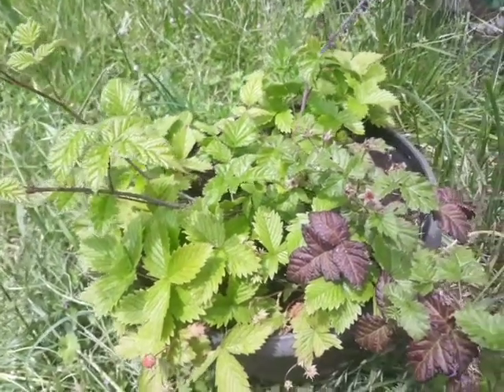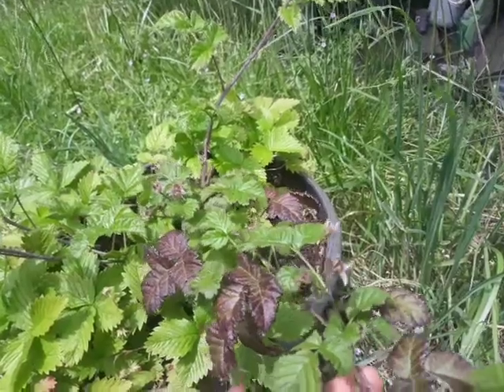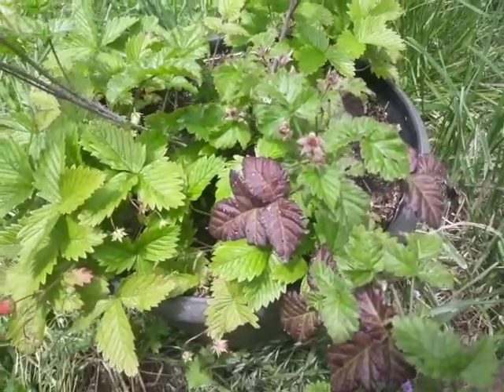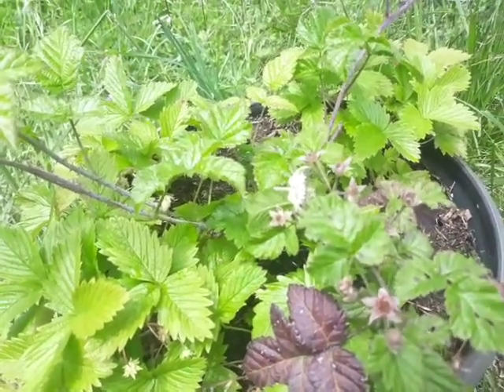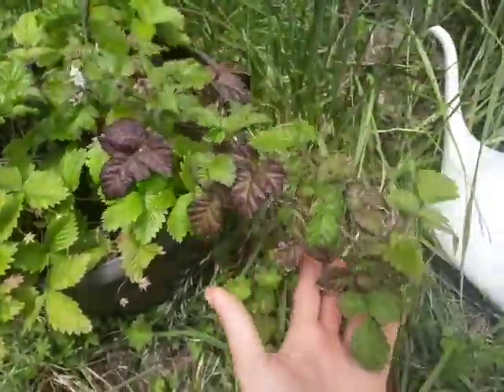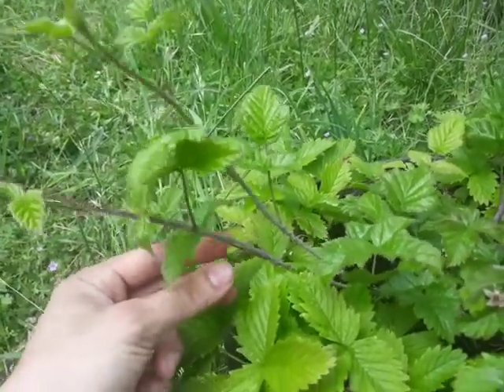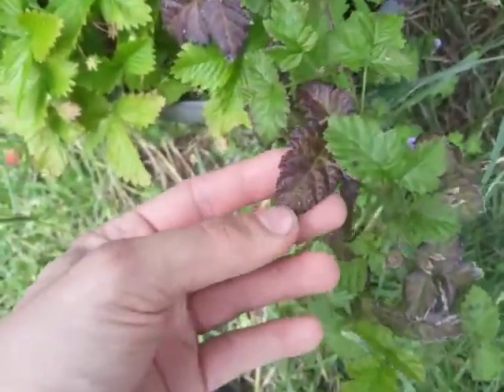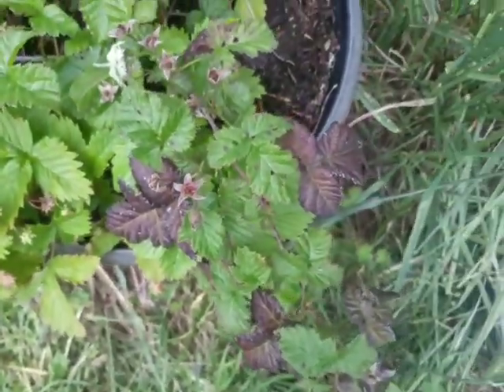Trailing Blackberry Rubus Ursinus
In this video I talk about an important wild blackberry Rubus Ursinus, the trailing blackberry.

There are several methods for identifying the trailing blackberry. It is a trailing species which does not form large thickets like the himalayan species, it posesses leaves in sets of 3, coarser serrations of the leaves, round not rigid cane shape, waxy coating on new cane growth, dioecious flowering.

the trailing blackberry is dioecious, which means it does not produce self pollinating flowers, one singular plant will produce male flowers, and one singular plant will produce female flowers. pollen from a male flower must be carried to a female flower in order for the female flower to produce fruit, and the male flowers will never produce fruit.

In this video i attempt to pollinate a female flower with pollen from a himalayan flower. future updates will show if I am successful in this attempt.